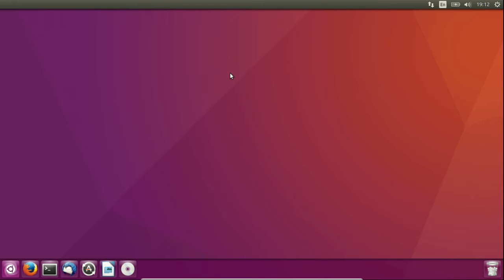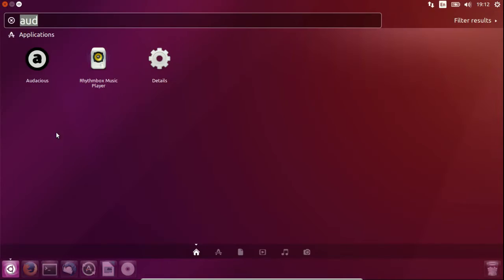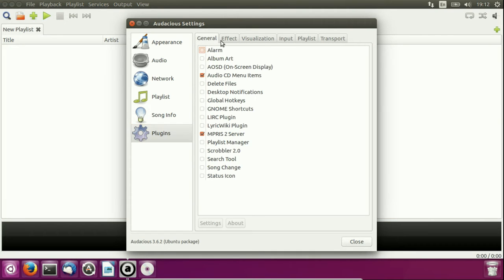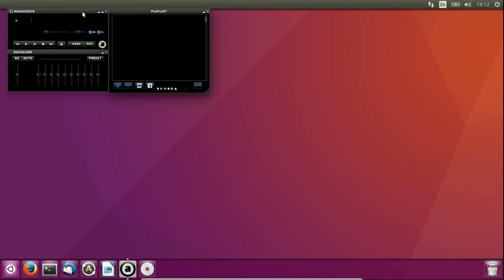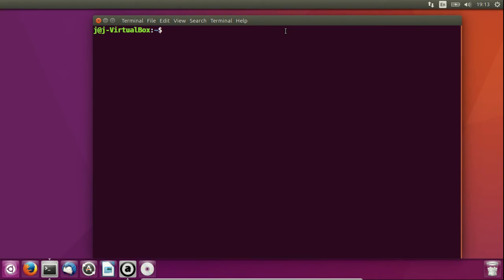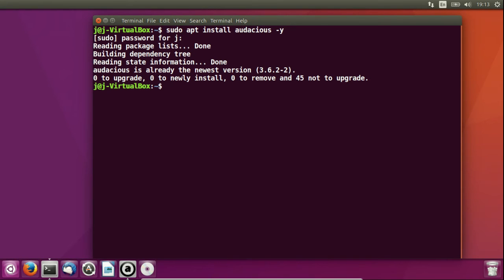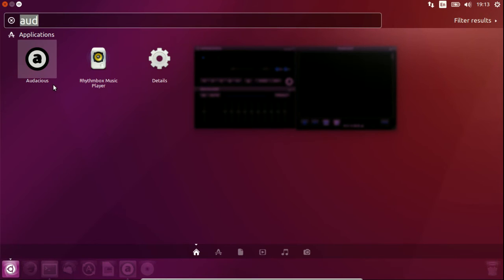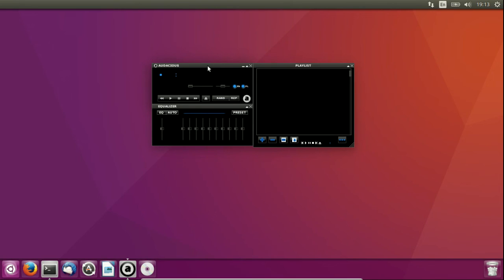Get classic Winamp on Ubuntu 16.04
Winamp - close skin style!